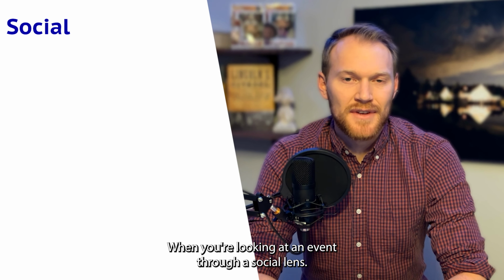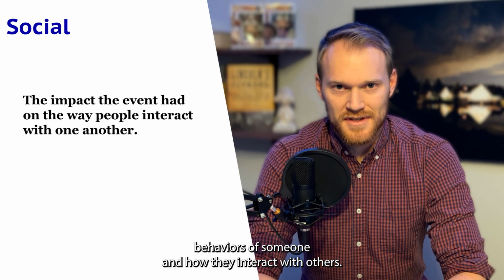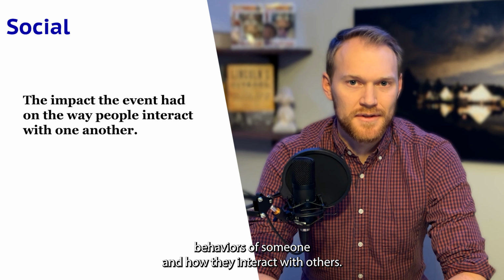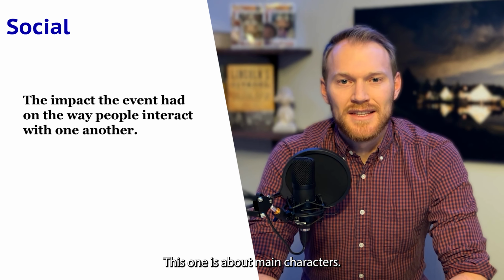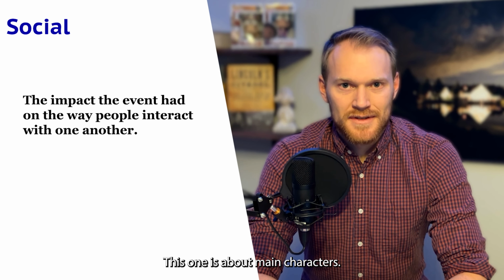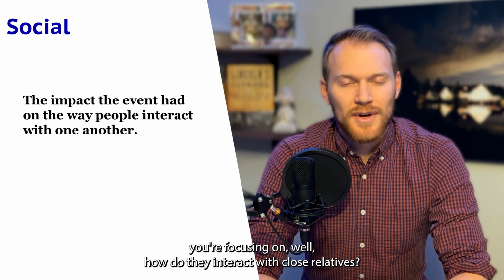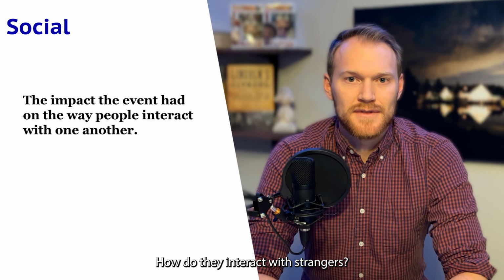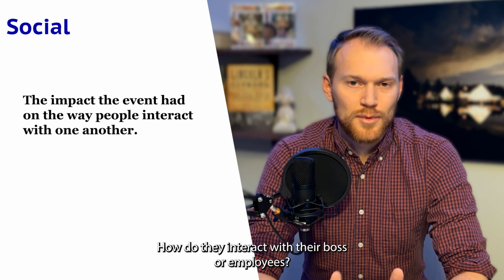Historical Lenses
Discover the five historical lenses—political, economic, cultural, environmental, and social—that historians use to analyze the past! In this video, we break down each lens, explaining how they offer unique perspectives on historical events and people. Learn how to identify keywords, focus your research, and apply these frameworks to any historical analysis. Perfect for students, educators, and history enthusiasts, this video is a must-watch for improving your critical thinking and research skills.